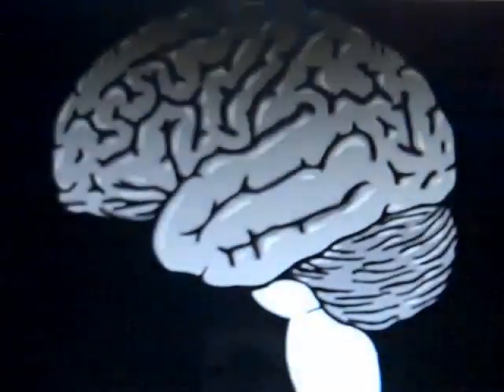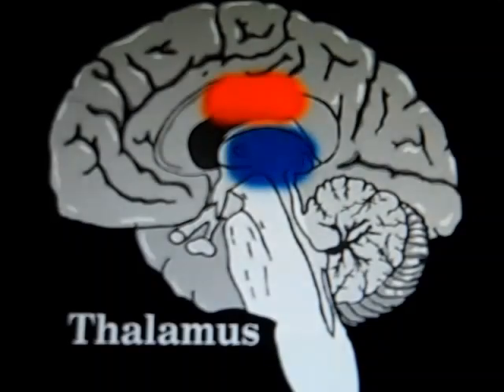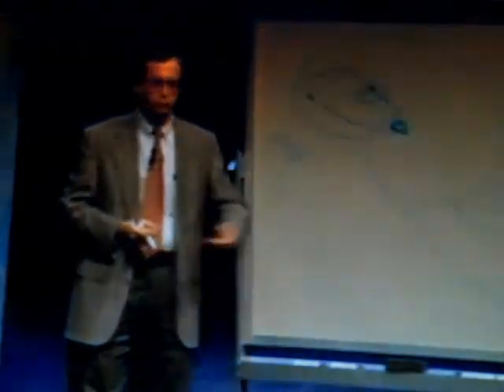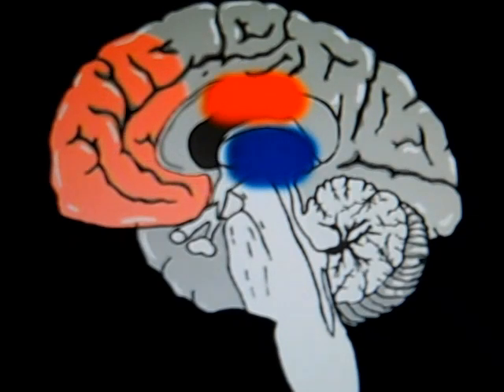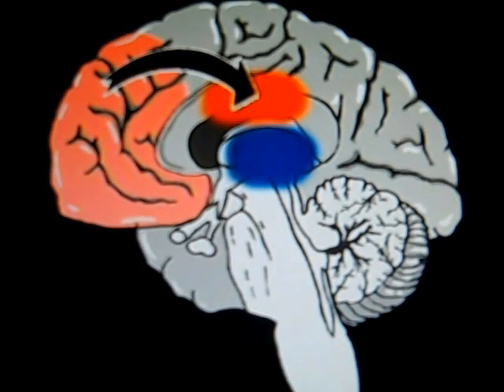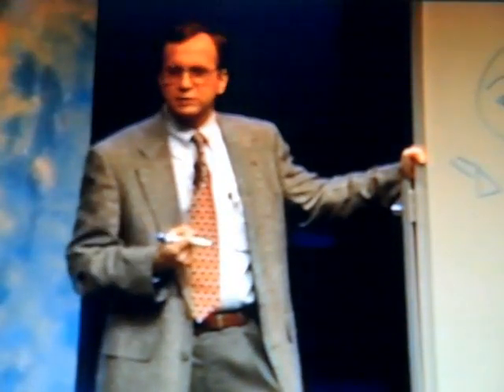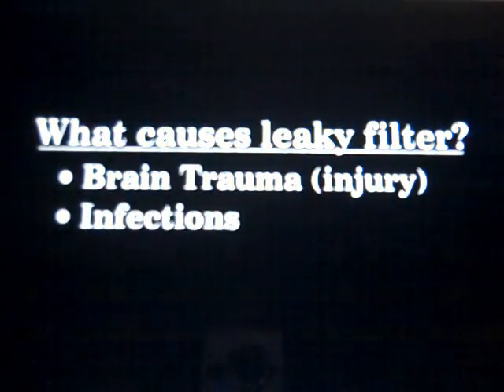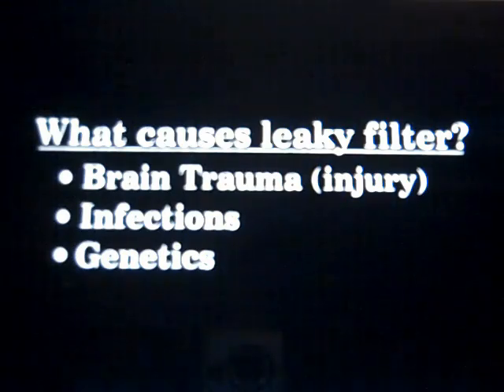What Causes OCD Dr A.J. Allen M.D Ph.D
DR A.J Allen for The Awareness Foundation for OCD explains in simple terms how OCD works in the brain. Segment from Hope and Solutions for OCD afocd.org